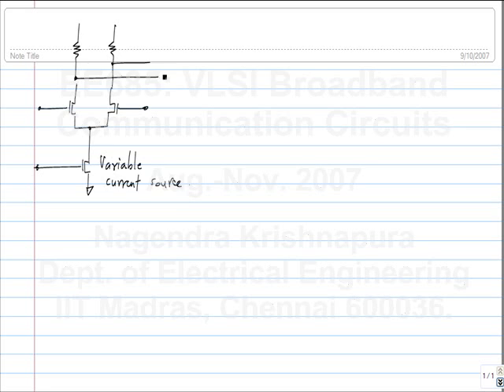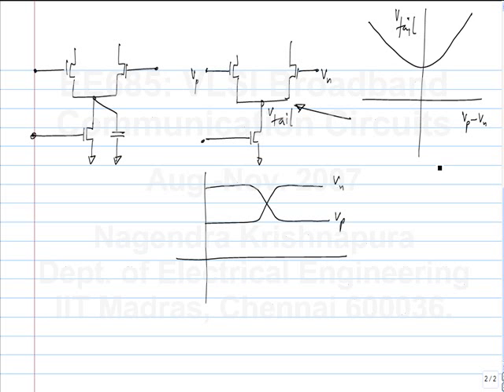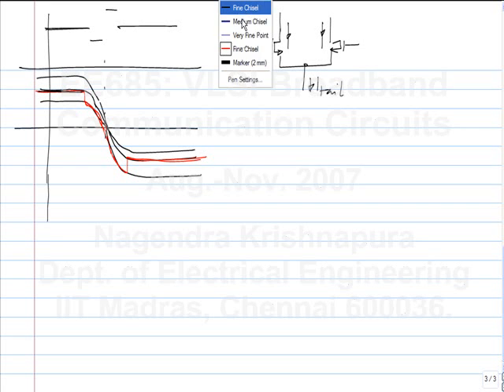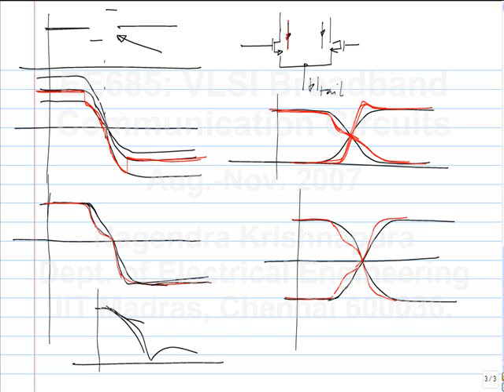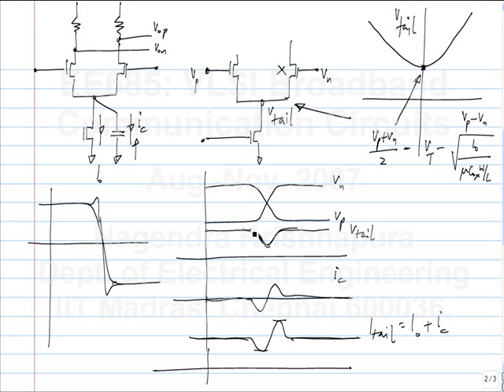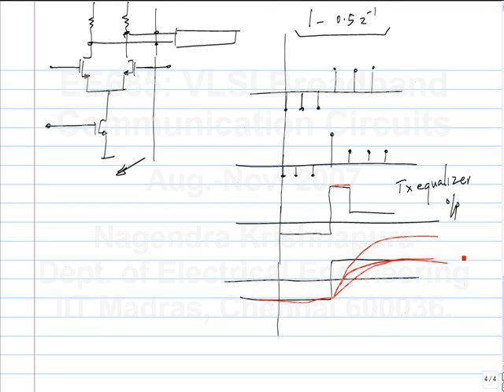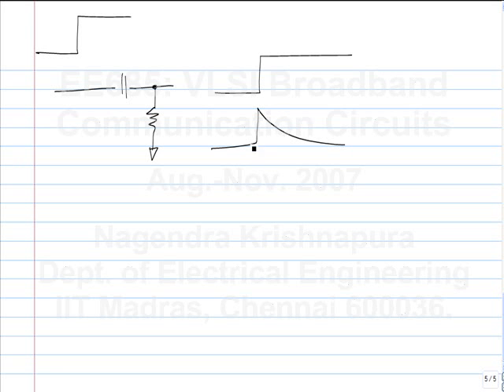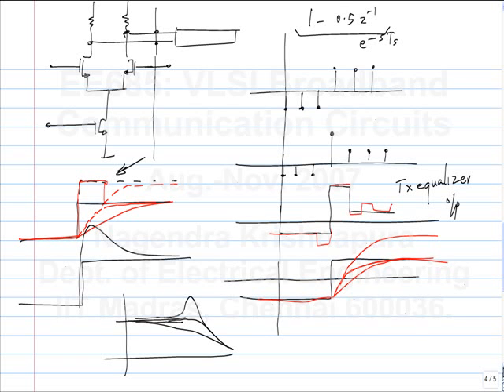lecture20 - Differential pair - effect of tail node capacitance